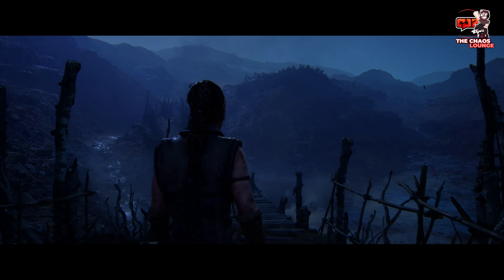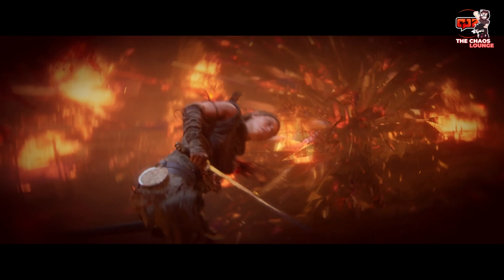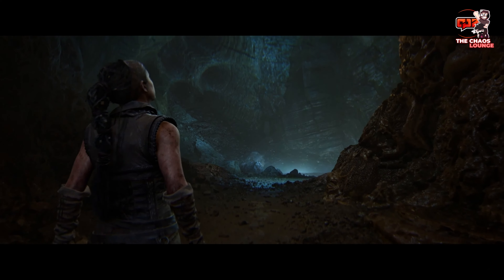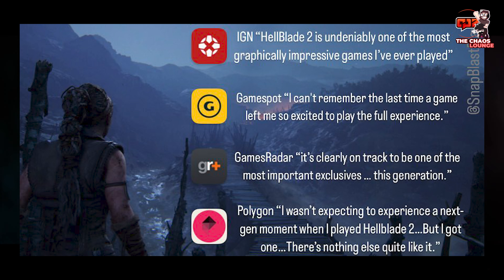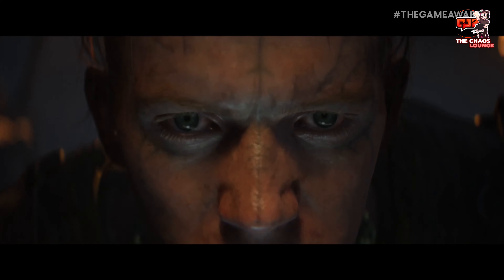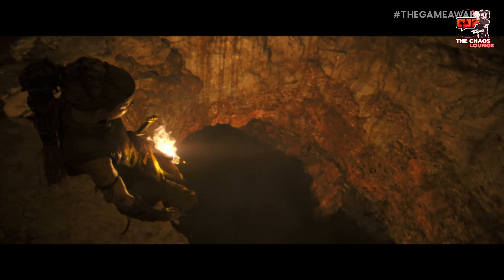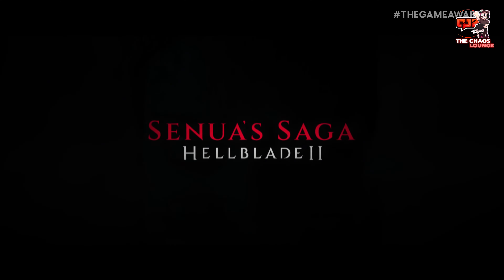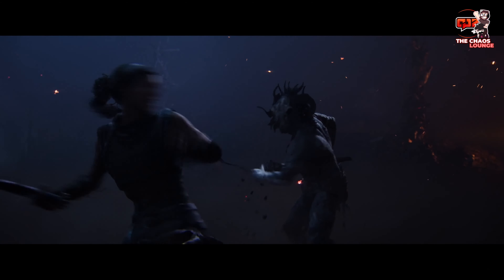HellBlade 2 Looks Amazing, 1st impressions are out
UPerfect UGame K118 Portable gaming monitor review 2023!

Remain Legend

Lion's Pride Animation

Supporter +

Arthur0ne
BigMADMoe
BoldAlphawolf
Brandon Lawrence
Captain Crunch
Charles VanCourt
Chris Coleman
Chris george
Dawk50
Dee plays Gaming
Demolisher 44
diablomozart
Edward Lafferty
gamersinthenight
gaming and Movies
Green goblin
Grunge Head
heatwaveps5
illanoize Gaming
J
Jason Redmon
JayGaming
JB1521
Jin Bambino-DiGeronimo WitchHunter CultDestroyer
Jordan Gareau
Krafty Martin_GTUK
lIlIZ3ROlIlI
Mark M
McChugs
Niklas Lundh
Nodster
ODG the toy man
One punch jedi
OzzyFan80
Rick Miles
Rum Punch Man
sanchezmtz gaming
Seph Zero
Shikako211
SlightlyHandsomeJack
Smokey
Snowy Rains
Steven Kennedy
Sully
taylor jonathan
Terminusaquo
Tha Pume
The Mahayanist Mind
TheScottishGamer
Ventura1555
WG Productions

Supporter

Adidas 20zero
Chille
DarkchyldCD
Devast8or 2000
justin mills
Lunar Xander
mynxy{PB}
Powerboss
Steve
Tazmon

Become Legend
viper97

Supprter
Nick Hubar
Tazmon